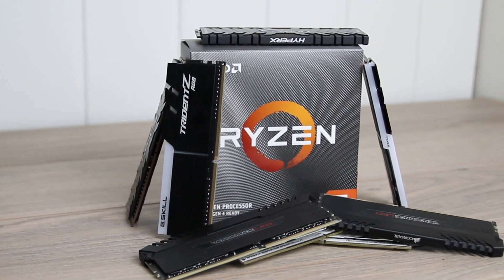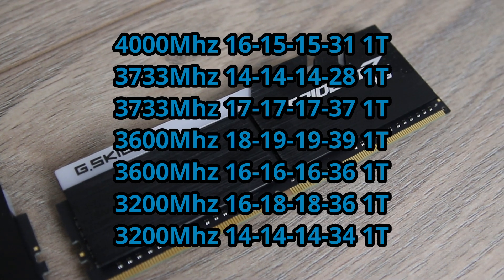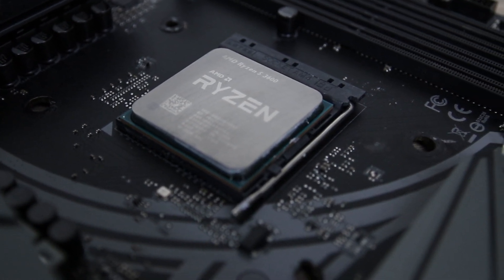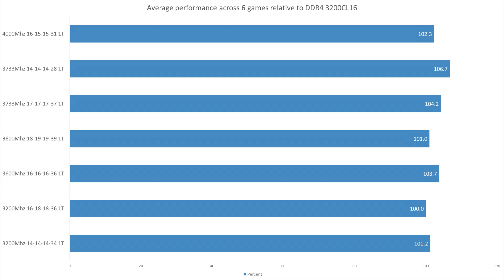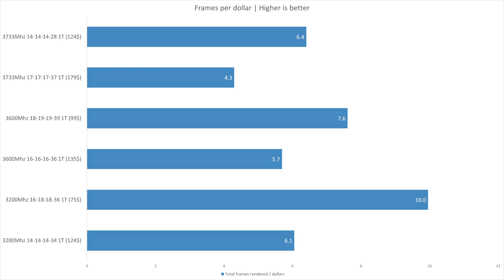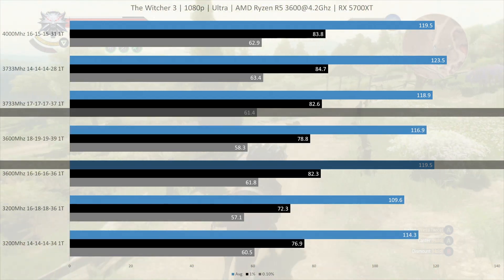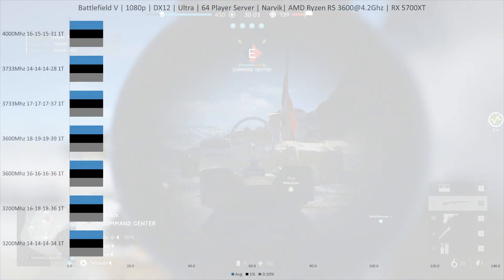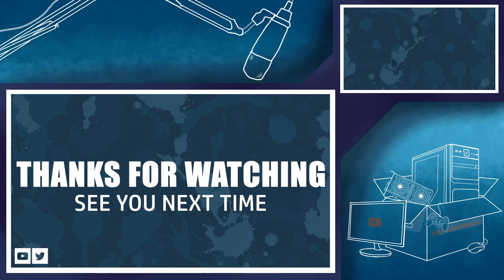Best value Ram for Ryzen 3000 | Strictly gaming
In this video we are investigating whether expensive ram is worth it for the Ryzen 3000 series, if your gaming.

Test setup:
AMD Ryzen R5 3600
Asrock X470 Taichi
3200Mhz CL14 DDR4 G.Skill Trident Z 2X8Gb
Cooler Master Hyper 212 BE
AMD Radeon RX 5700XT
Kingston SA1000 Nvme SSD 1Tb
Seagate Firecuda 1Tb HDD

Also Instagram: Somewhere